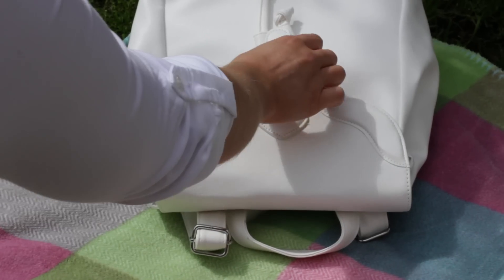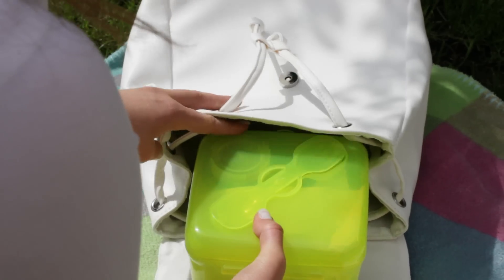Last Days Of Summer | Hair, Makeup, Food & Essentials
Let's be friends outside youtube:

sineadycady

L’Oreal True Match Mineral Foundation W1
Benefit Hoola Bronzer
Maybelline The Rocket Waterproof
BlankCanvasCosmetics Winging It
TheBalm Meet Matte Hues - shade Devoted
Bio Oil
Vita Liberata Tan
Soap & Glory Body Spray
Joico Hair Shake
Jason Mineral Sunscreen
TheBalm Maryloumanizer
Berry White
Rescue Gum (For panic attacks)
Bounce Enery Ball
Nakd Cocoa Orange
Celebrityslim

Hey my beautiful friends, if you see this please leave a comment with your favourite things to do over the summer or what your favourite food is! and if you try making this bread send me a picture cause I would LOVE to see it! it's so yummy!!